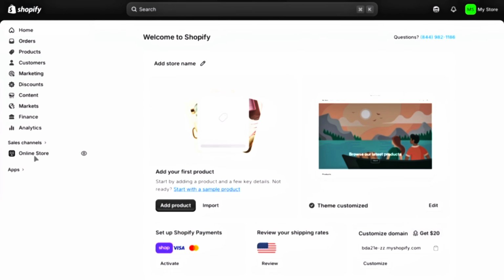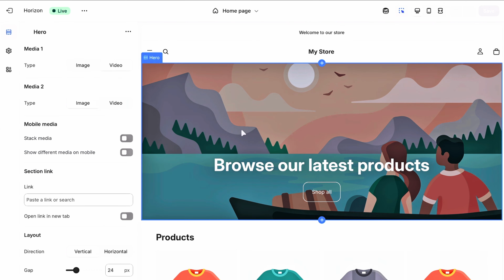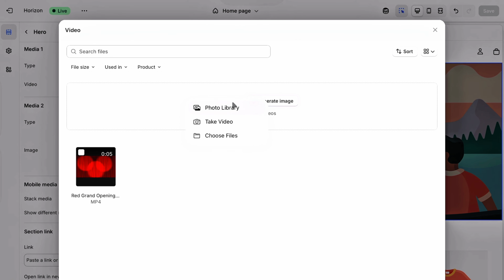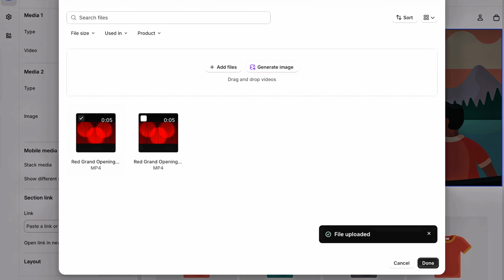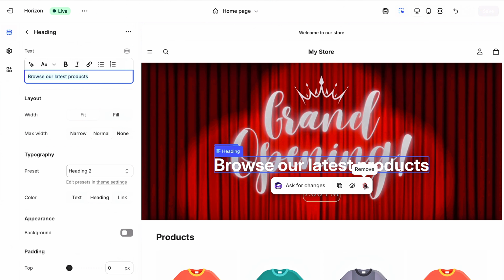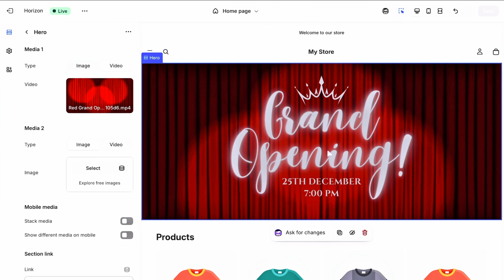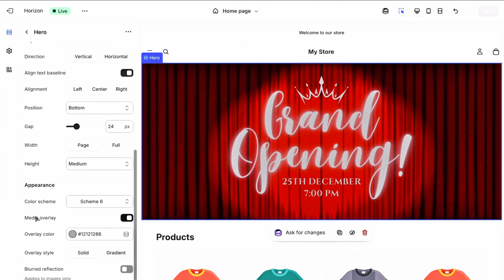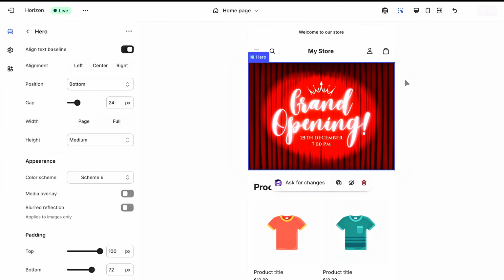How to Add a Video Banner in Shopify (Step-by-Step Tutorial)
This tutorial shows you how to easily add a video banner to your online store in 2026 without coding. It's a simple shopify tutorial for beginners that only requires an active Shopify account. Learn how to use shopify effectively to enhance your store's visual appeal.